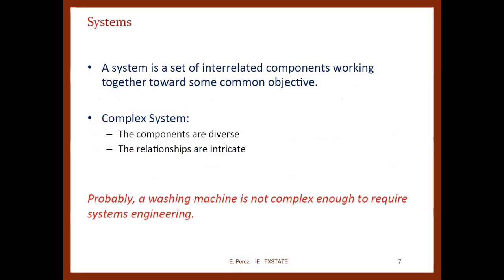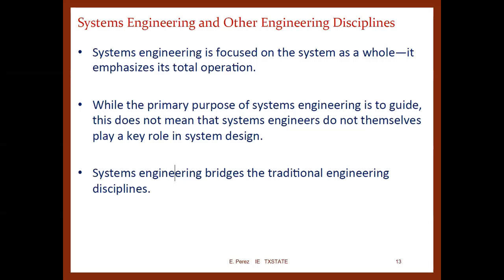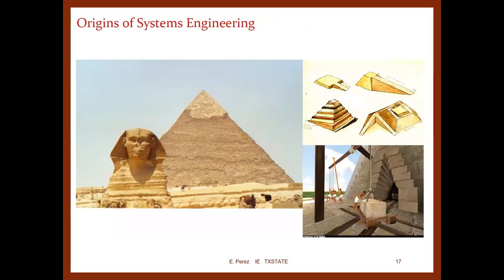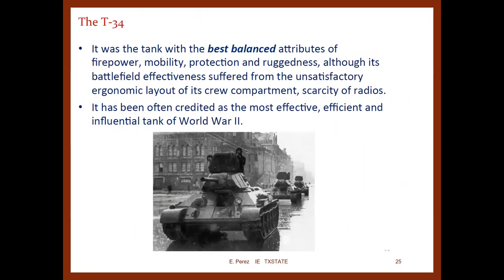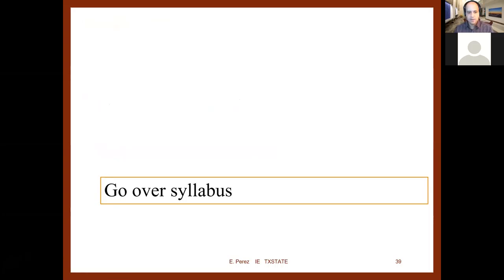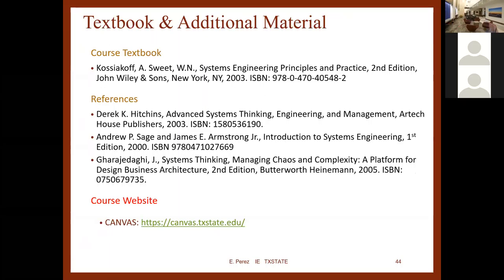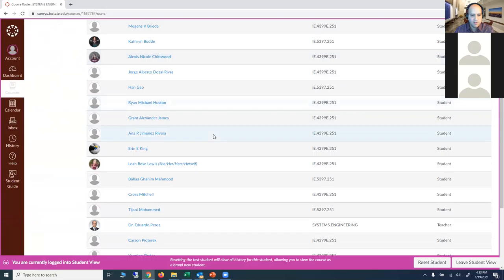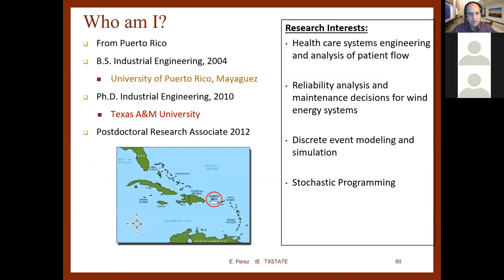Lecture0: IE4399E IE5397 Systems Engineering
Introduction to the course and syllabus discussion.